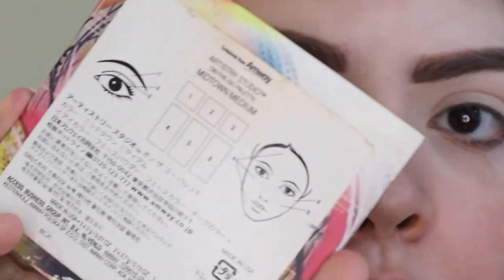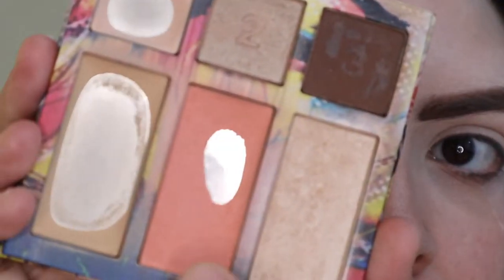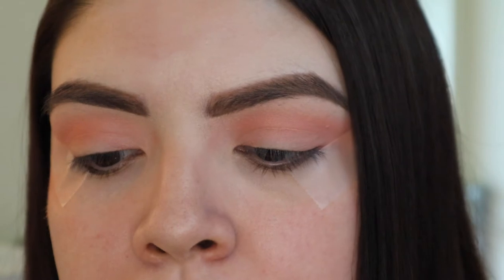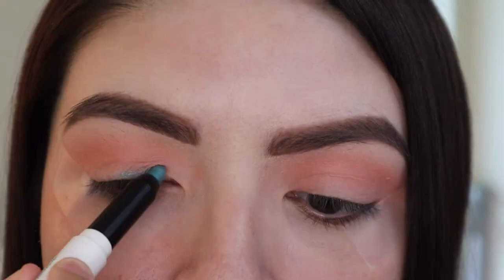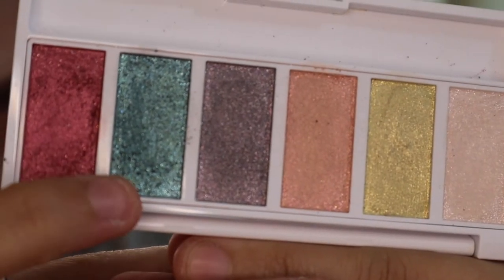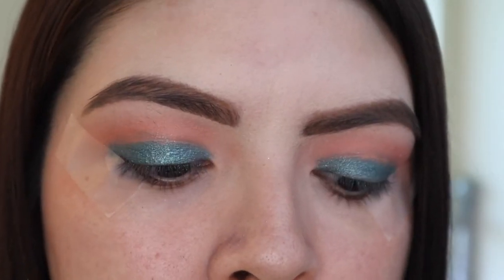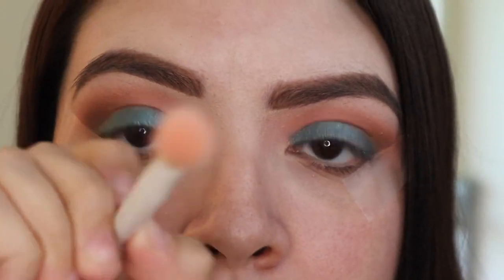How To: Coral + Teal Makeup Look | Angela Lemus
Hi guys! Here's an easy coral and teal look I did using only Artistry! So don't be alarmed when you see my lashes go from punny to fab 🤪

Products used:
Anastasia Eye Primer
Artistry on-the-go Palette 'Liberty Light'
Artistry on-the-go Palette 'Midtown Medium'
Artistry 2-in-1 Eye Stick 'Tribeca Teal'
Artistry Studio Eyeshadow Palette "Shimmering Watercolors"
Artistry Signature Eyes Length & Definition Mascara
Artistry Longwearing Eye Pencil 'Blue Raspberry'
Artistry Exact Fit Beauty Balm Perfecting Primer SPF 35
Artistry Hydra-V Sheer Weightless Foundation L1N1
Artistry Perfecting Concealer 'Light'
Artistry Perfecting Loose Powder 'Light'
Artistry on-the-go Palette 'Downtown Deep'
Artistry Light-up Lip-gloss 'Popsicle'
Artistry Studio Makeup Setting Spray